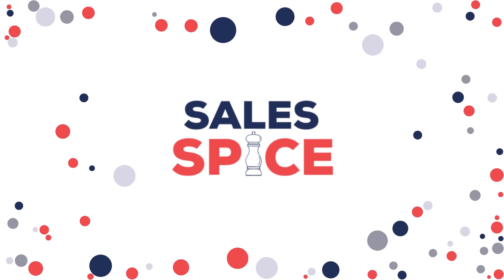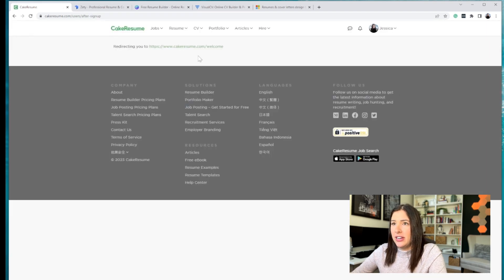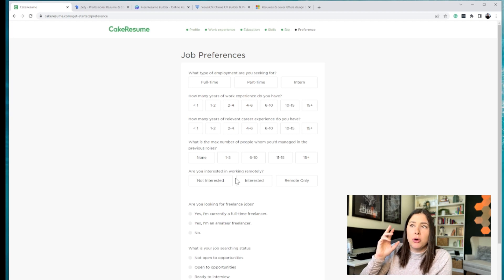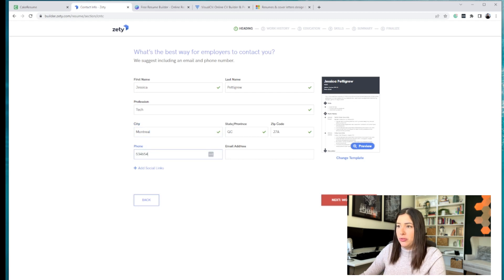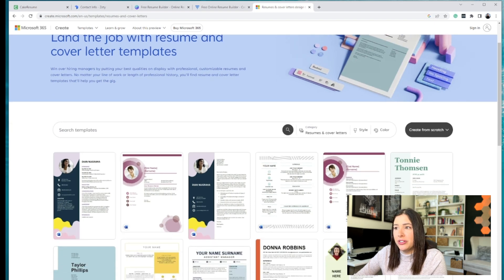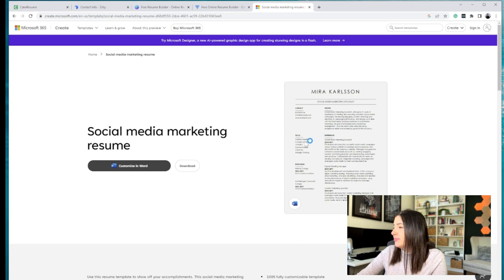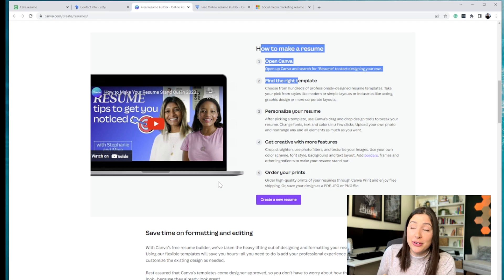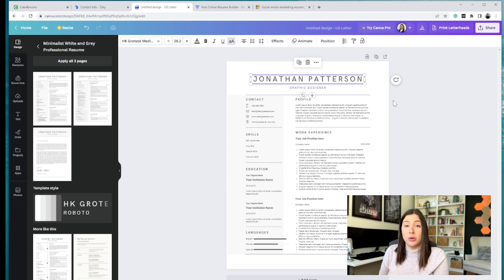Best Resume tools | Applying to a job in Canada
In this video, I walk you through 5 of my favourite tools for creating and building a CV/resume.

W E B S I T E